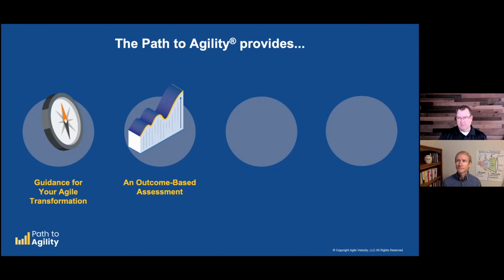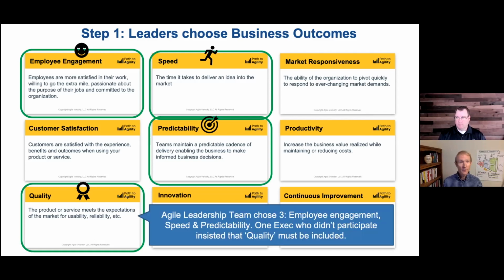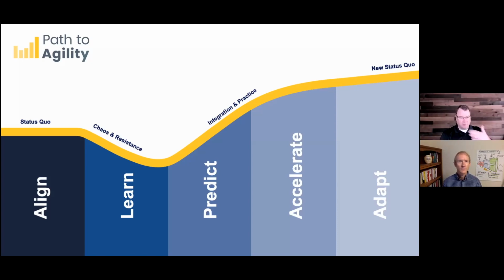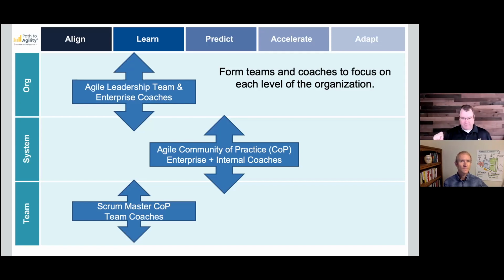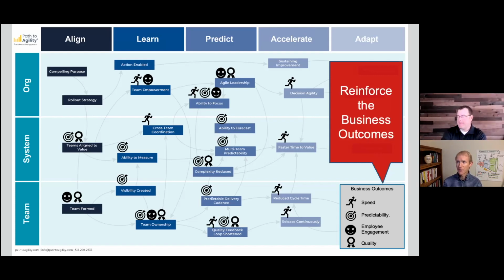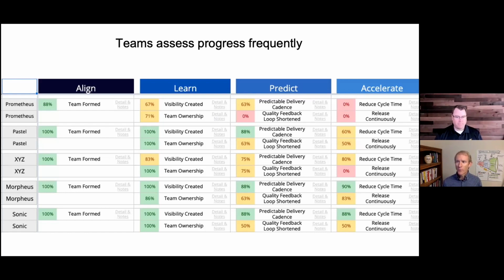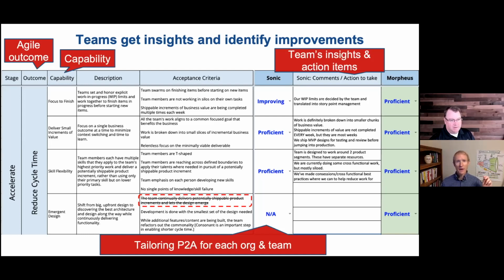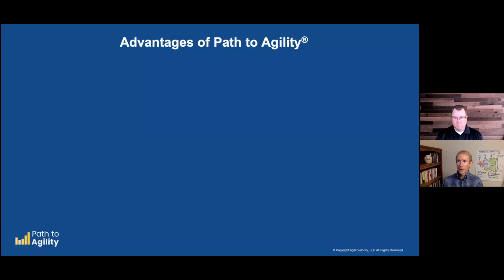How Agile Coaches Use Path to Agility to Align, Guide, & Measure Transformation Progress - Webinar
Path to Agility® is an Agile transformation framework created by Agile coaches for Agile coaches. In this video, Path to Agility Facilitator Brad Swanson shares how he is using the framework to help a Fortune 500 software product company manage their Agile transformation.